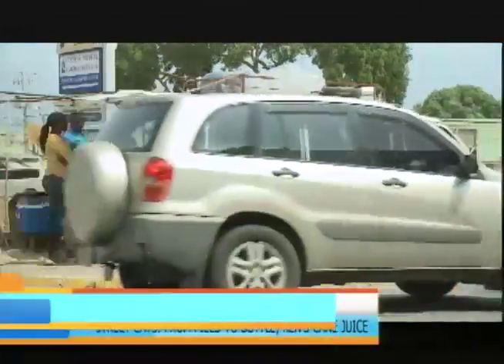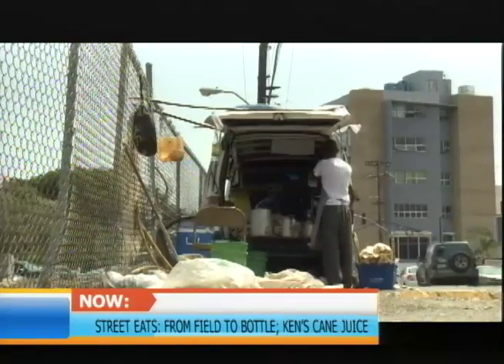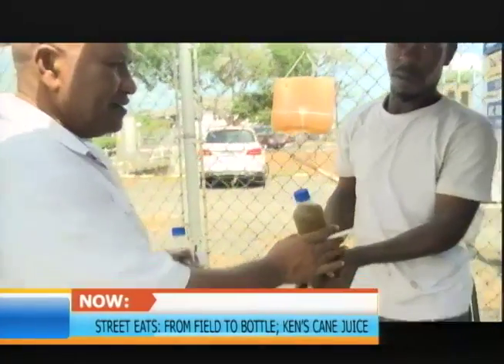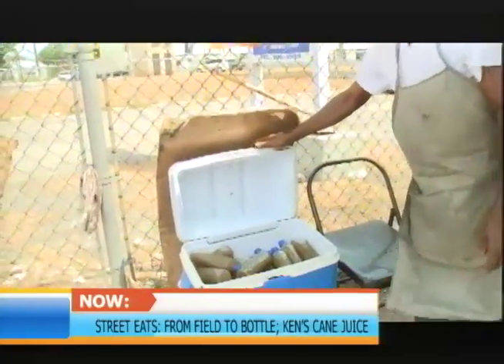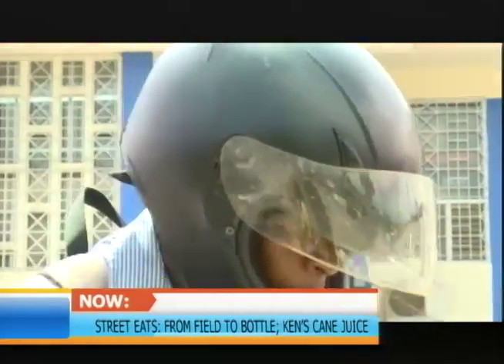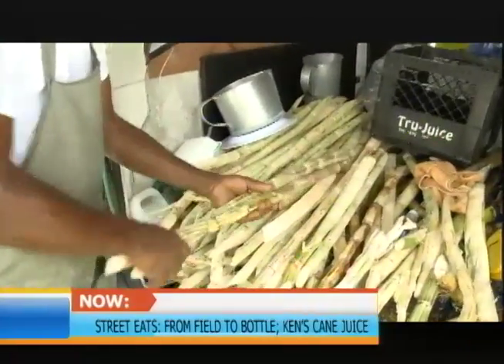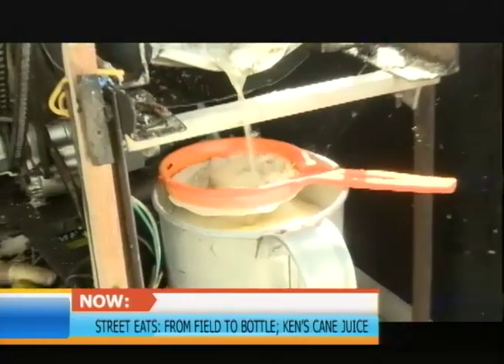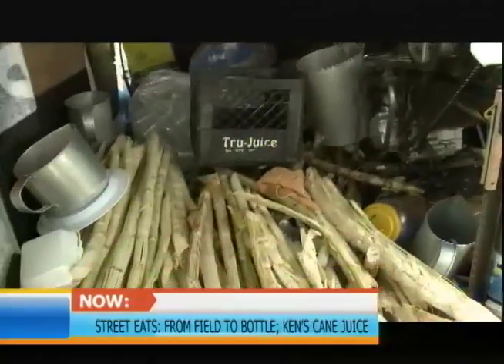From Field to Bottle - Kens Cane Juice - Street Eats - Smile Jamaica - May 25 2017